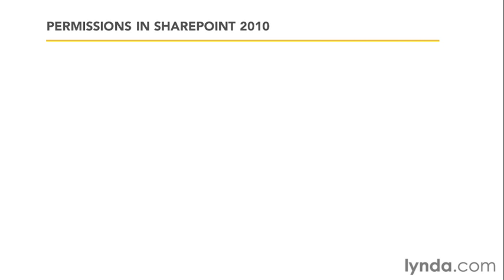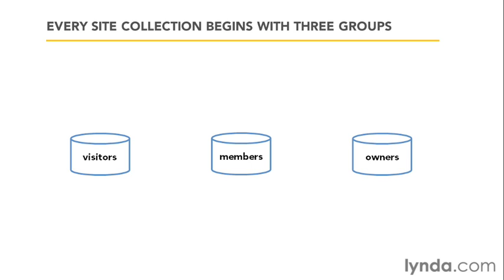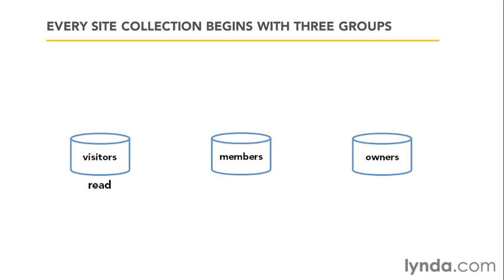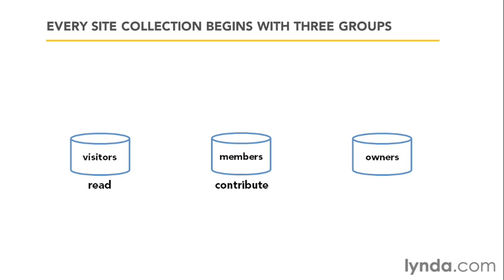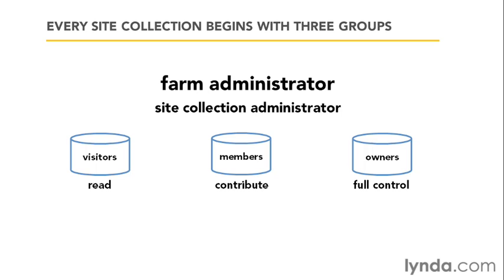SharePoint Designer 2010- Branding SharePoint Sites